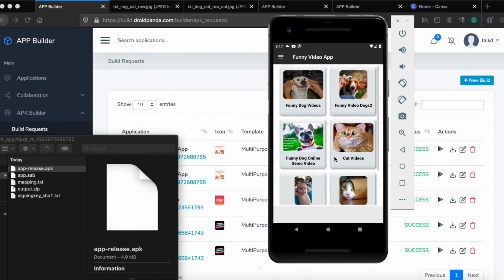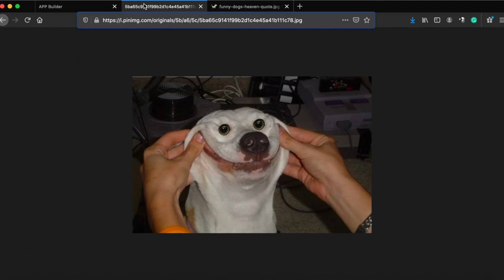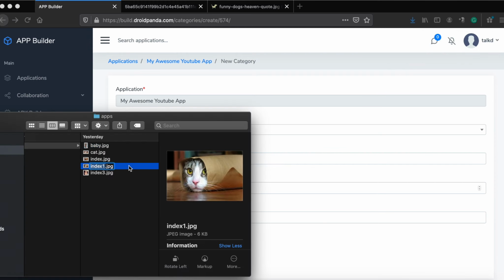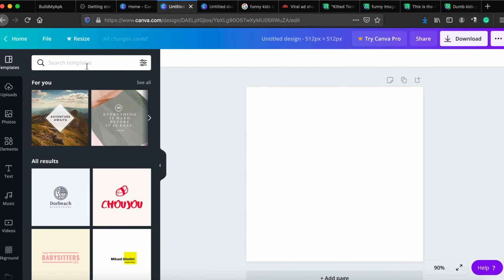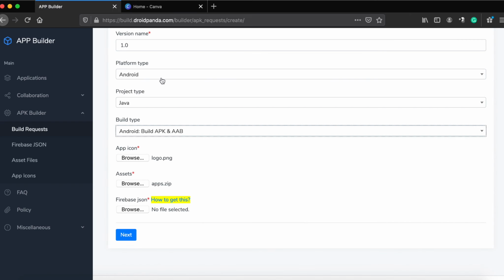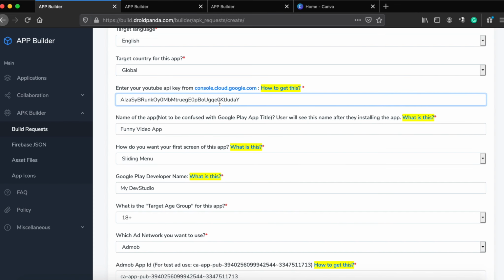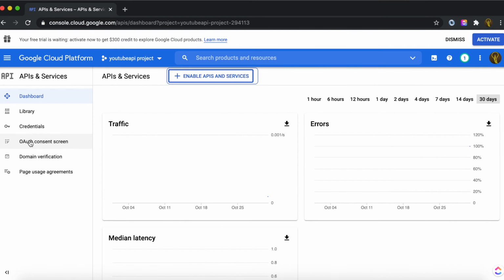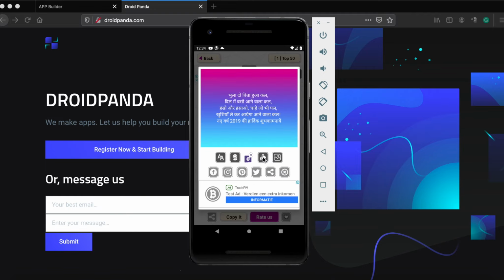How to make youtube video based android app using build.droidpanda.com (free android app maker)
Earn money by publishing android apps on google play:

# Earn more views
# Earn more watchtime
# Earn more from admob

Build more to earn more. Free android app builder.

Release apps on google play and earn from admob.  Making an app has never been this easy. Just give your data and we will build and deliver your app for you.

Keep all your admob revenue.